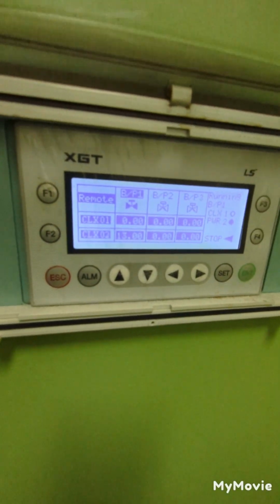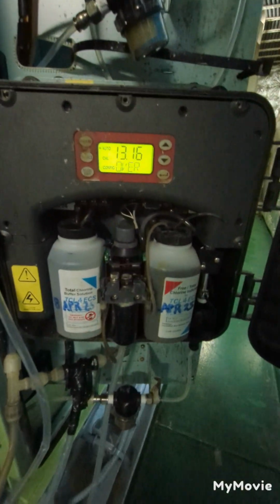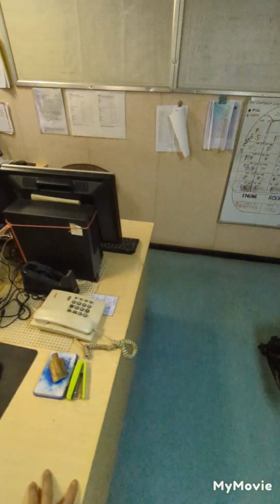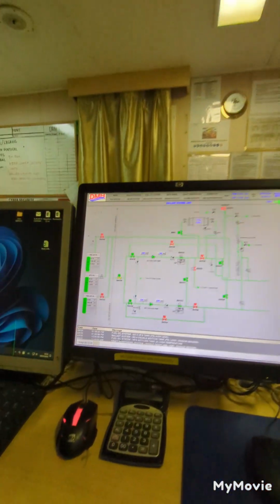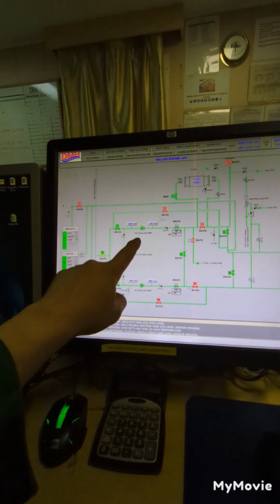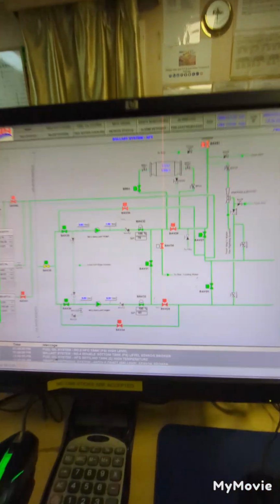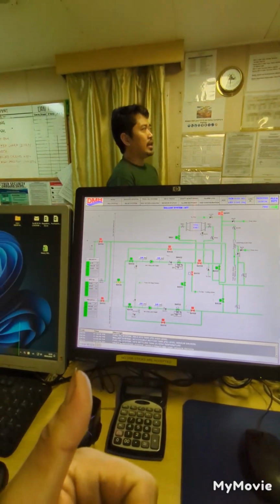BWTS, CLX TRO TOTAL RESIDUAL OXYGEN OPERATIONS, MAINTENANCE & REPAIRS TECHROSS